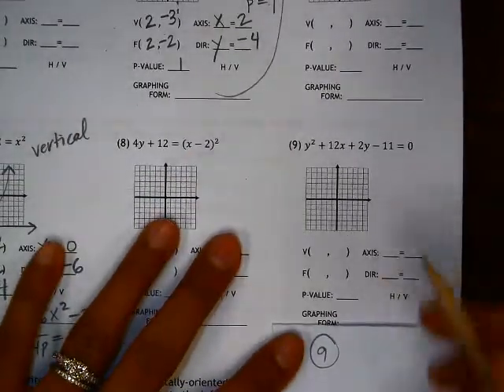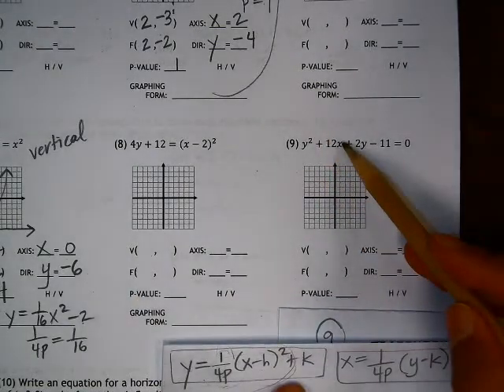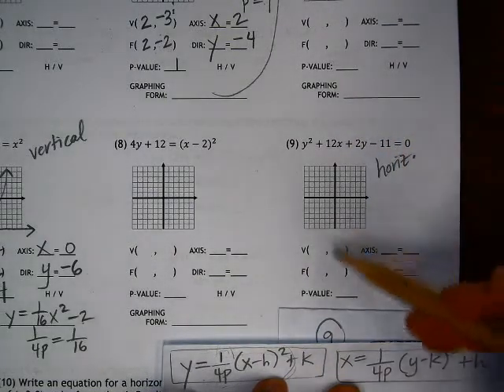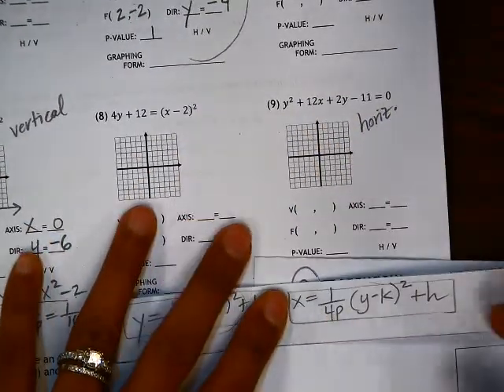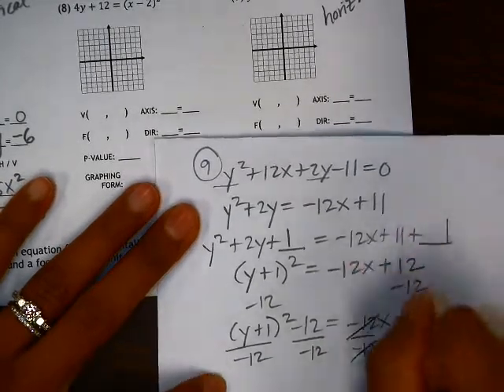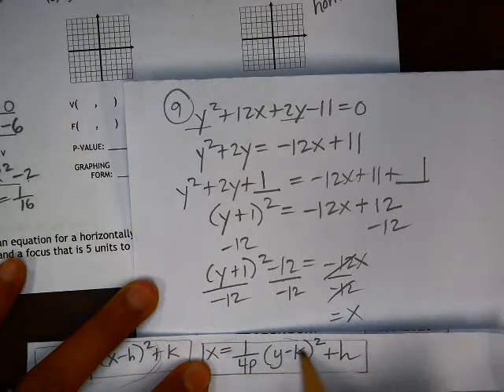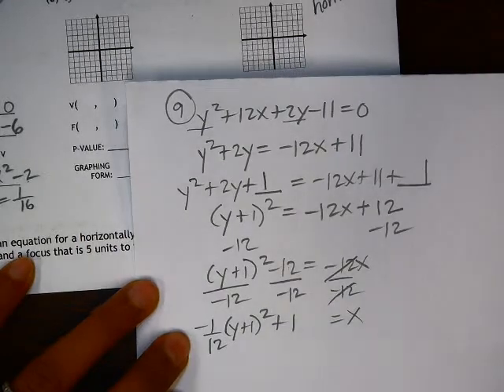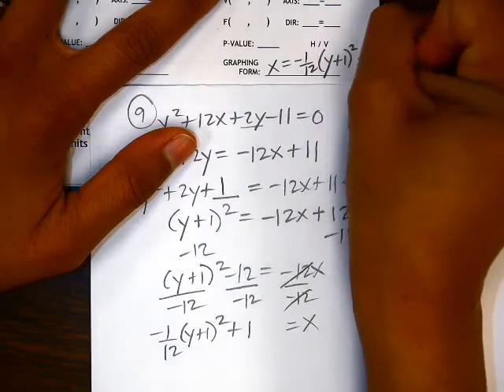Alg 2 24 4 Number 9 Writing Parabolas in Graphing Form & Graphing